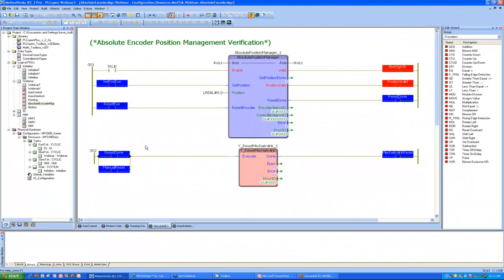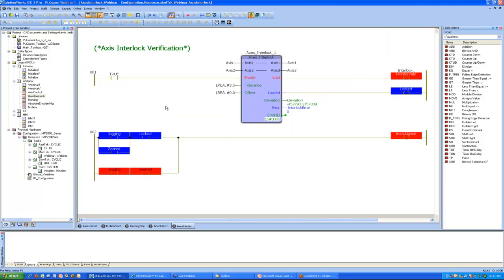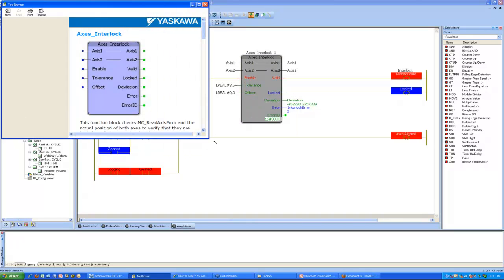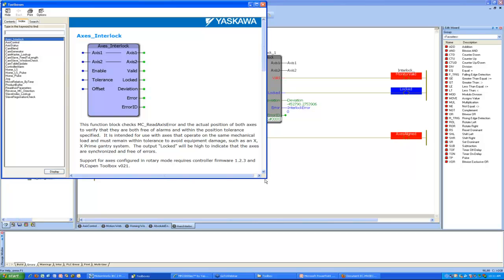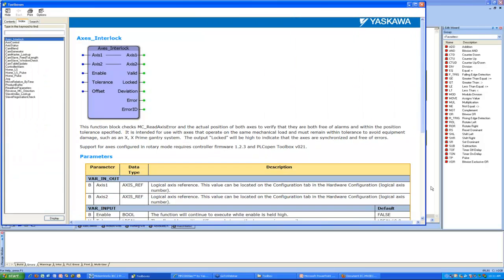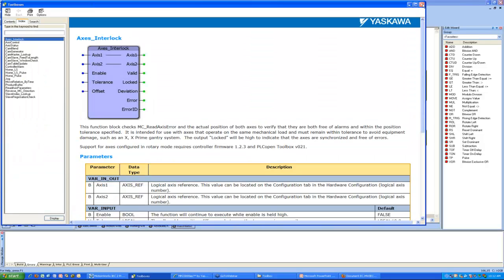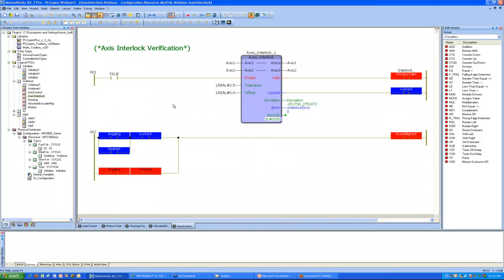PLCopen Toolbox - HELP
MotionWorks IEC 2.3.0 now supports right-click help documentation for PLCopen Toolbox.  Procedure is outlined in the software release notes Document RN.MWIEC.16

Program complicated applications quickly using Yaskawa's PLCopen Toolbox user library for MotionWorks IEC and MPiec motion controllers.

This eLV is also available on the Yaskawa America, Inc. - Drives & Motion Division learning management system, "Learn with Yaskawa".   Keyword: eLV.MotionWorksIEC.11.PLCoTB_HELP